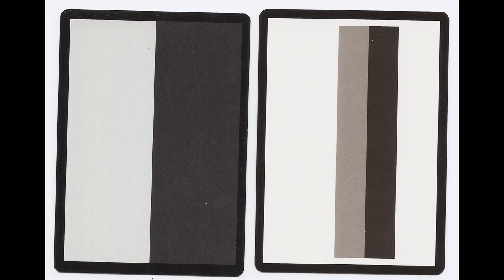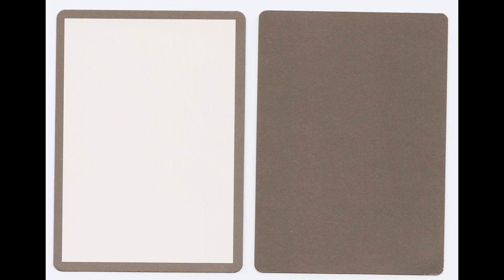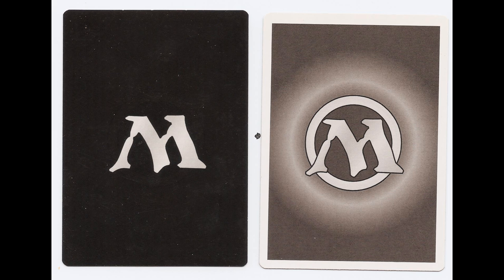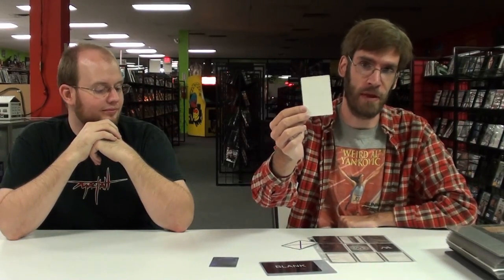Week 39 Thirtynine! Filler cards & more!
We are starting a new series on YouTube, plus... this week I cover filler cards!